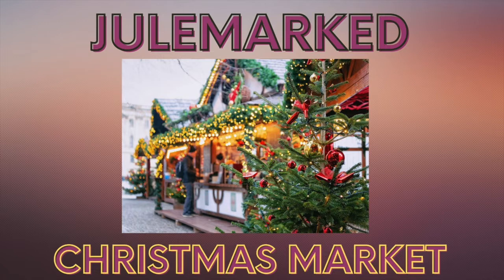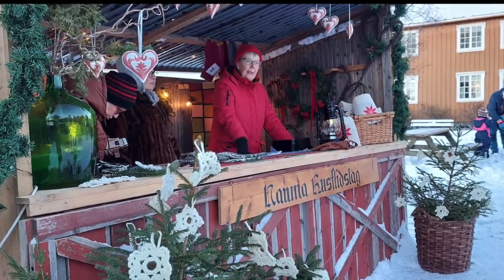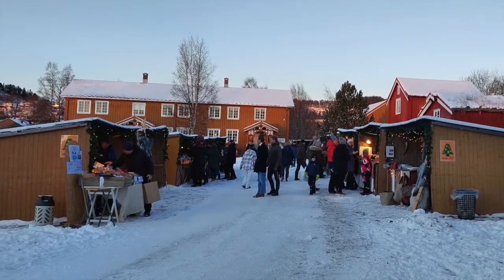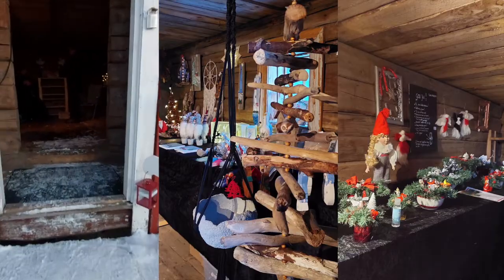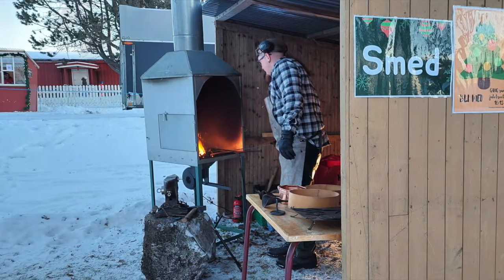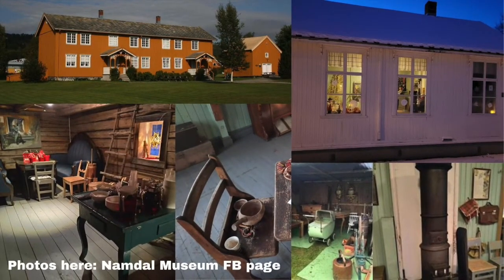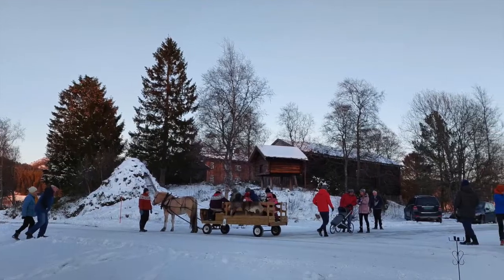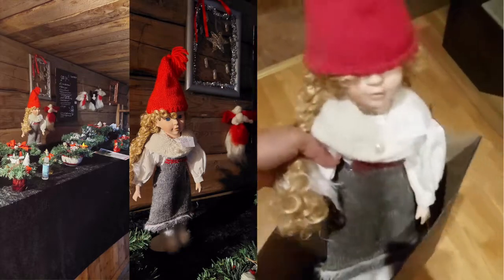Christmas market in Namdal Museum/ Julemarked på Namdalsmuseet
Hei, hei!
Christmas is just around the corner, so I thought of doing a short vlog on the Christmas market in our small city. The location was the vicinity of Namdal Museum or Namdalsmuseet. It was my first time to experience this Scandinavian way of selling local products and showing their traditional activities around Christmastime. The atmosphere was, of course, extra special!

It was a success judging by the many families that visited the museum vicinity on its first day. The two-day event was set on Dec. 4-5, 2021 (Saturday and Sunday).

Until next year Namdalsmuseet organizers and volunteers!

GOD JUL (MERRY CHRISTMAS)!